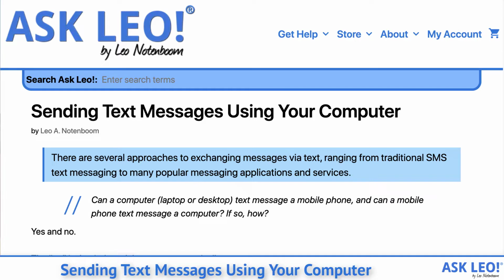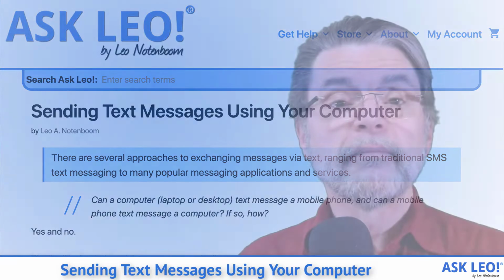Sending Text Messages Using Your Computer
There are several approaches to exchanging messages via text, ranging from traditional SMS text messaging to many popular messaging applications and services.